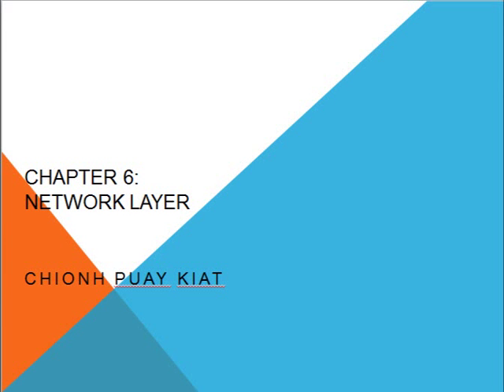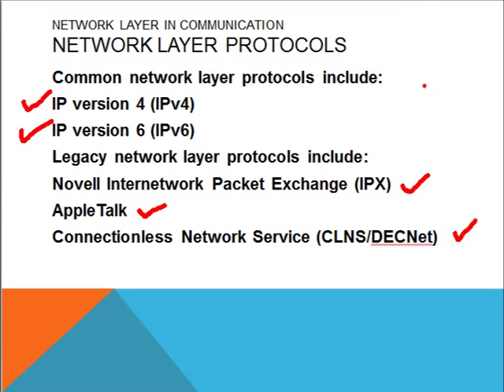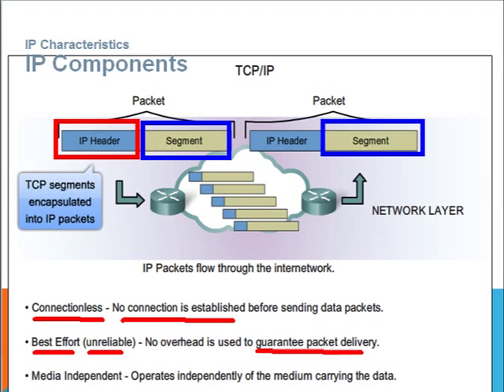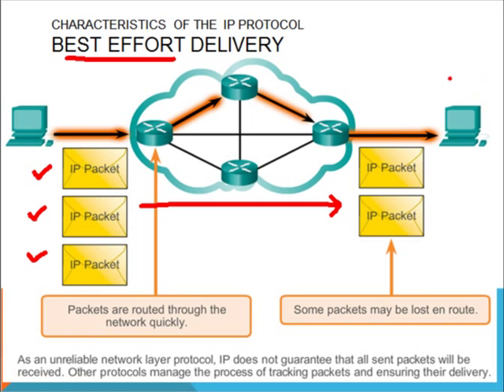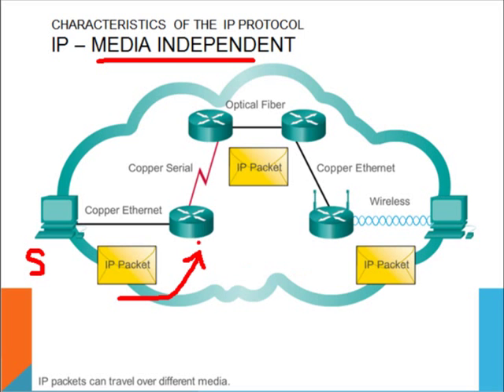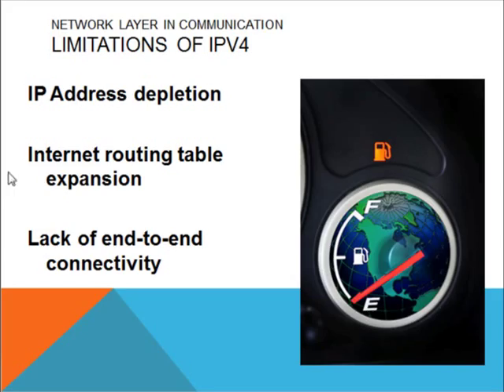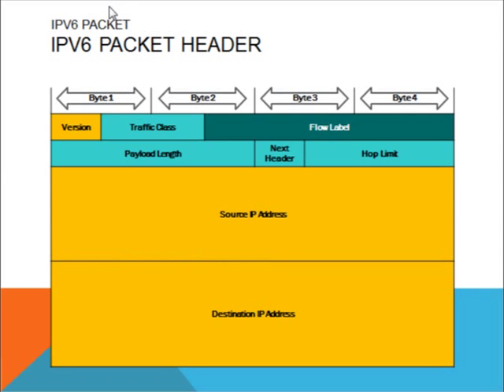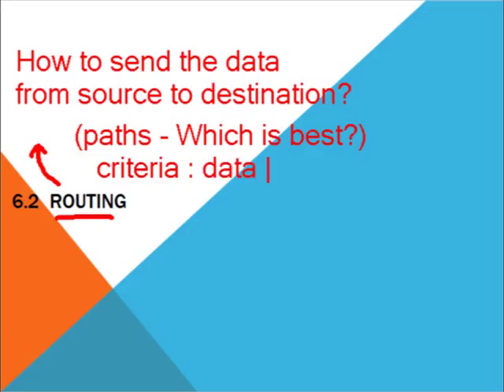Networking: Intro-Network-Tech Chap 6 - Network Layer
This lecture covers the basic features of the Network Layer (OSI model, Layer 3)